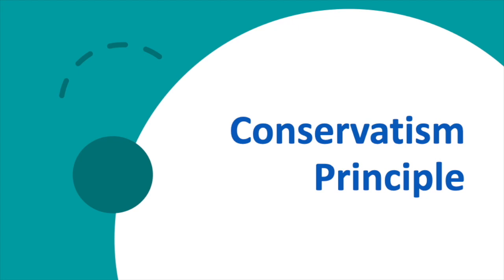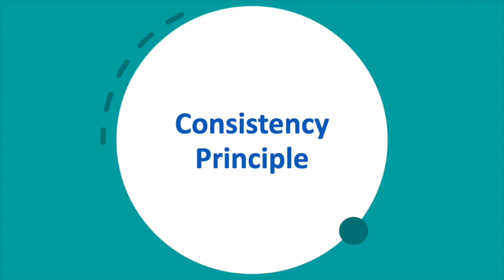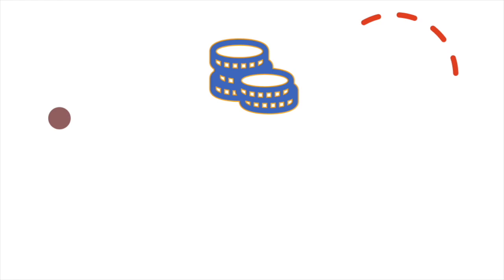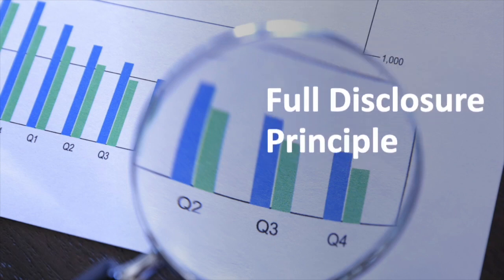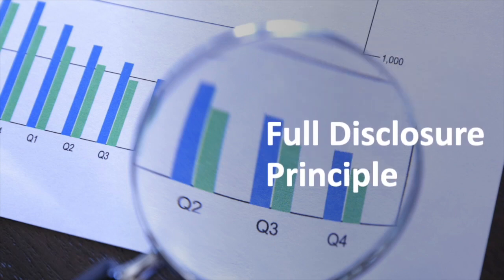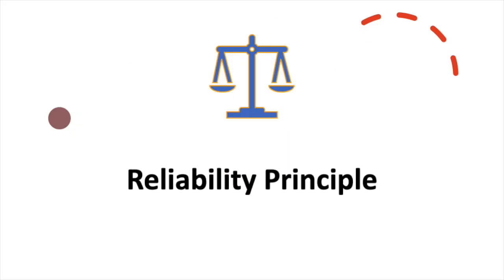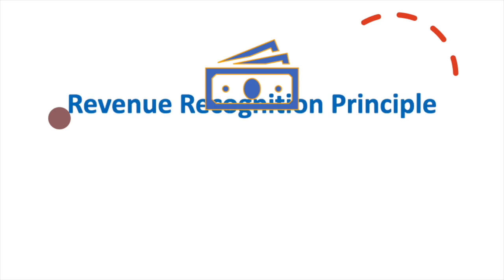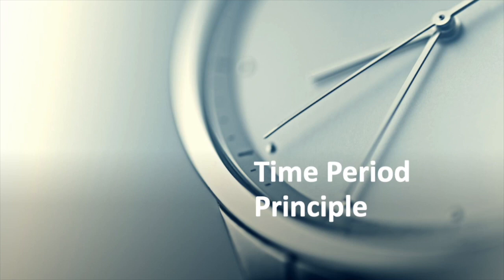Accounting 101: Accounting principles & Accounting standards!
Accounting principles are general rules and guidelines that companies are required to follow when reporting all accounts and financial data. It is important to know that Accounting principles are not standards own their own, yet they form the basis upon which the complete suite of accounting standards are built. And since companies are encouraged to follow Accounting standards, we would better understand the Accounting principles based on which Accounting standards are created.